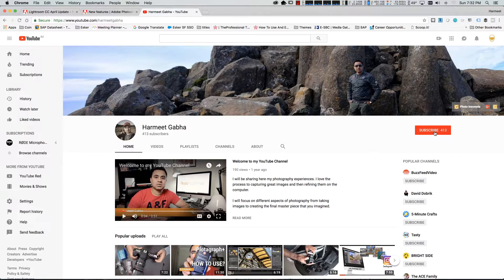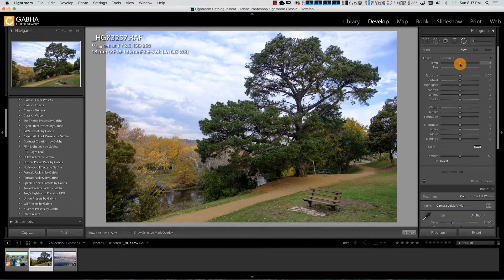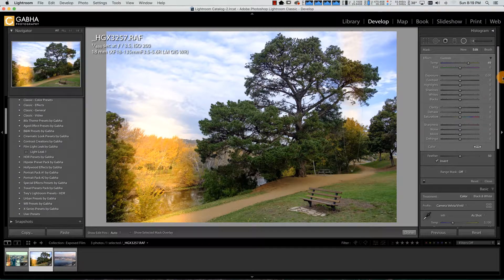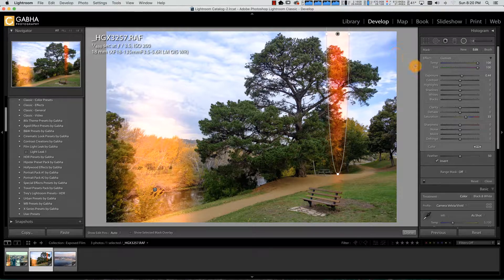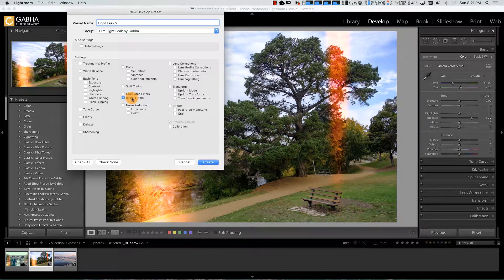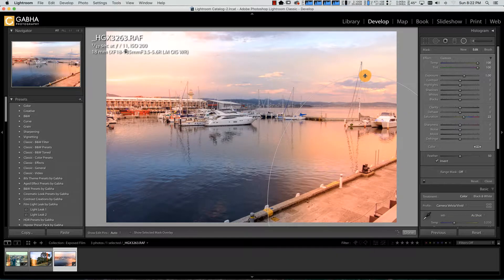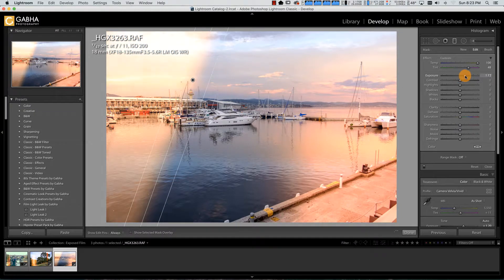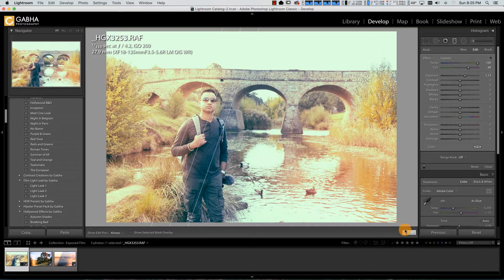Light Leak Effect in Lightroom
In this video I show you how to create a Light Lead effect in Lightroom using the available functions of Lightroom alone.

Light Leak or Light burn or light bleeding was something that could happen in the film days when you were removing or developing the film where additional light was exposed onto the negative which would alter the image captured.

This is not possible anymore with digital cameras so I used this neat trick in Lightroom to apply this affect.

Not only you can create this effect but also save it as a preset so you can use it again on any image with ease.

You can download some of my free Light Leak Presets

My Studio Gear:
Canon 80D DSLR
Tokina 11-16mm F2.8 Lens